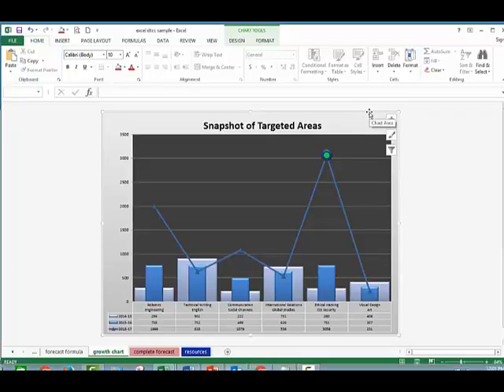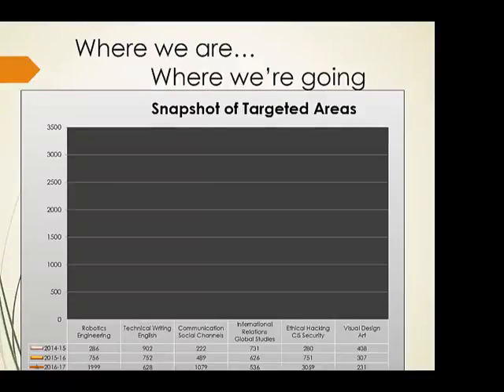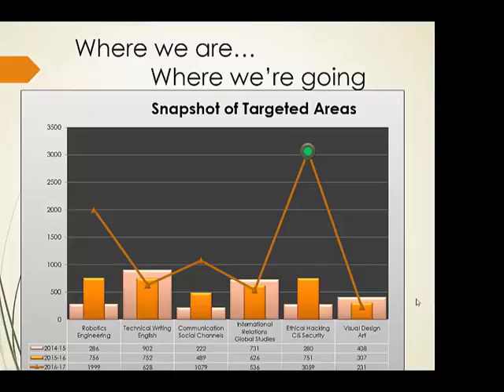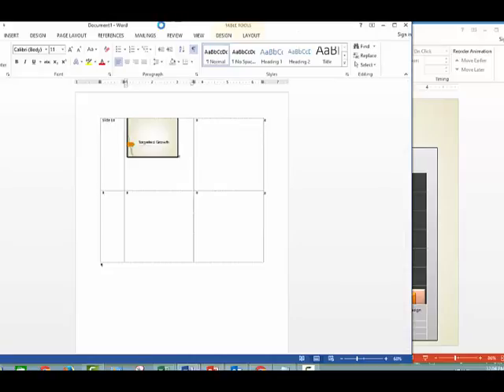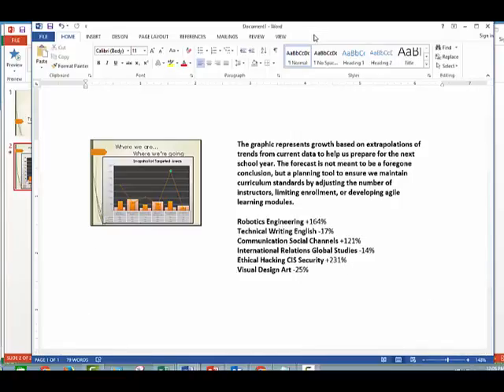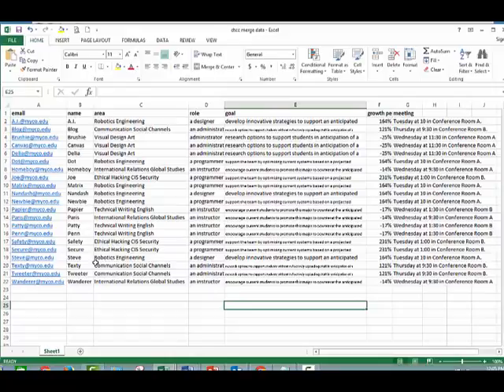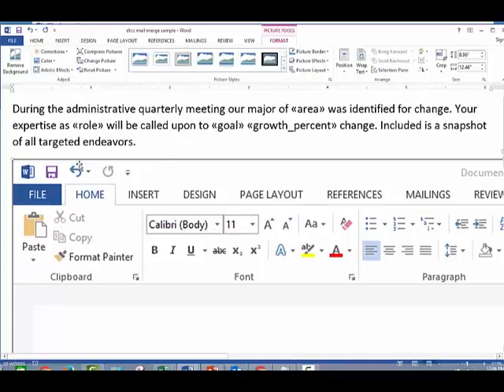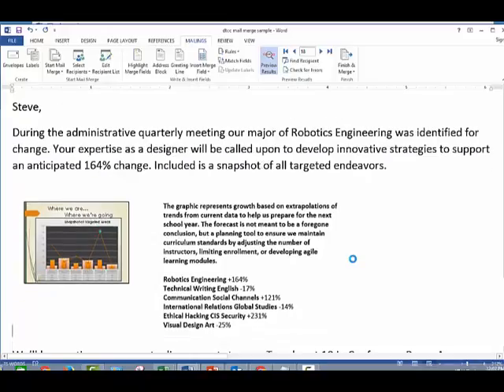Microsoft Office Course Promo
Promo sample of Excel, Word, PowerPoint, and Outlook proficiencies students can master if they join Inspiration Station.